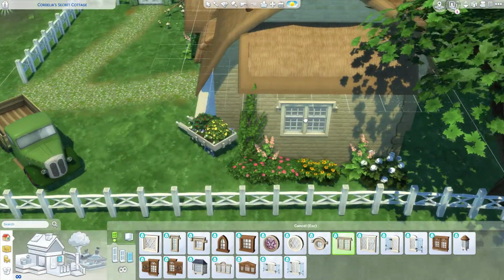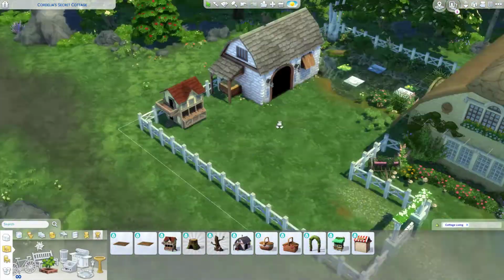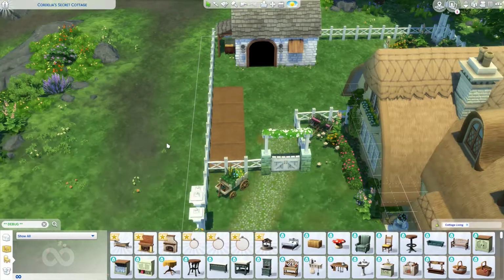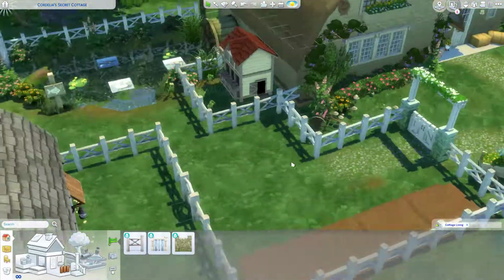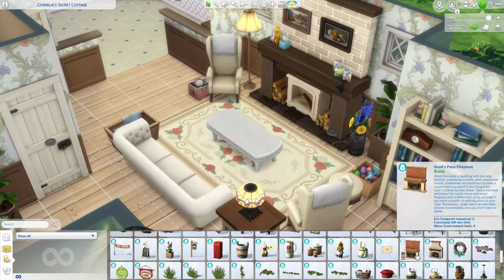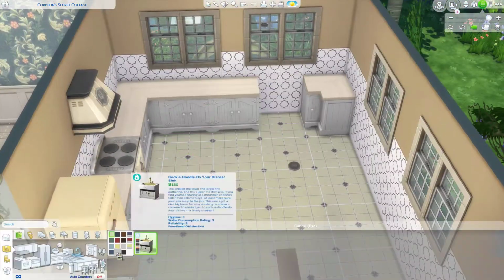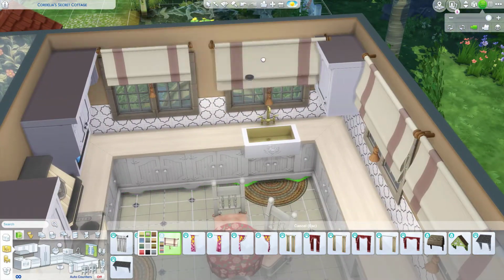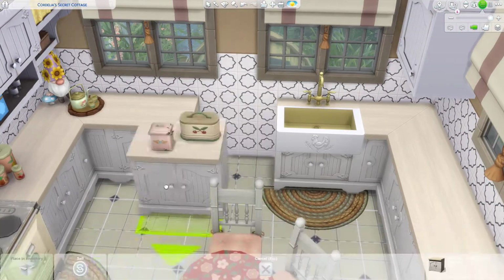Couples Farming Cottage | The Sims 4 Cottage Living| Sims 4 Speed Build | No CC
For today's sims 4 speed build I am FINALLY building with the new Sims 4 Cottage Living Expansion pack! This pack is a true dream come rue for me and my style of building so I have been so anxious to finally build with it. For today's build I created a cute and small cottage farm home for a newlywed couple looking to live off the land.